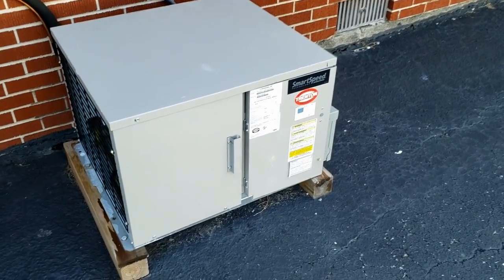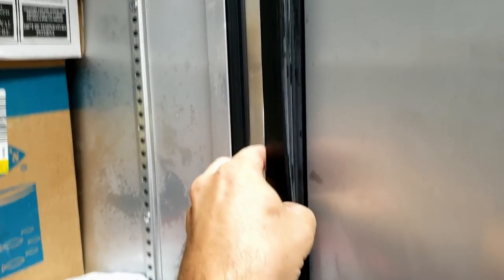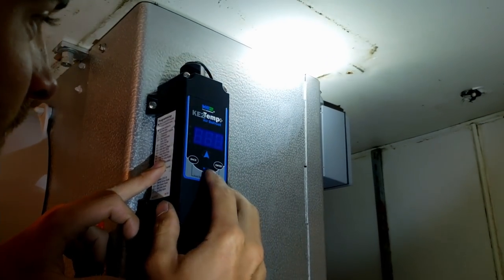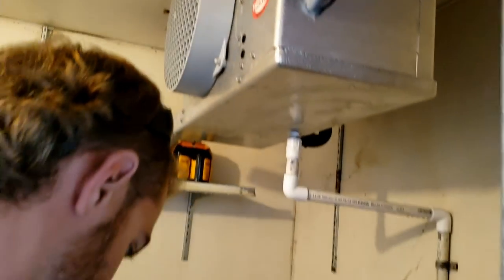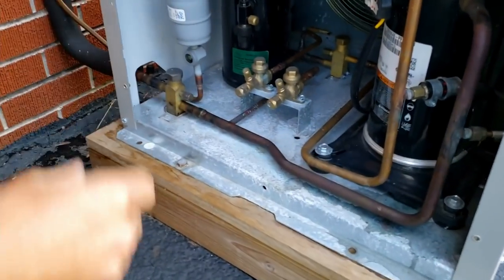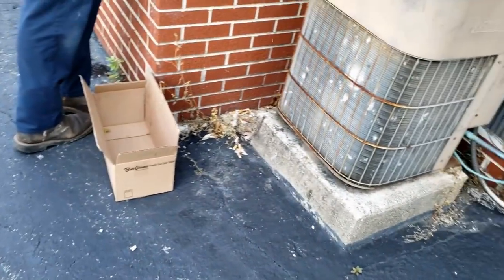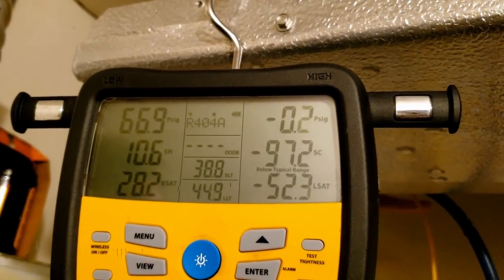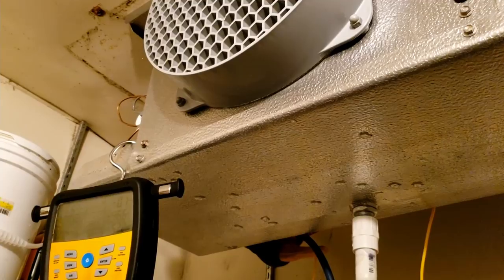A Little Ice Won't Hurt This NEW Cooler Will It !??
A Little Ice Won't Hurt This NEW Cooler Will It !??   This new cooler was a block of ice and was installed less than a year ago by side job Bob. Because we didn't know if it was properly started up, we had to recheck everything. We check the supper heat, the low pressure cut out settings, the defrost setup and a lot more. I had a fast learning apprentice with me and got the opportunity to share what I would normally do on a service call like this.

0:00-Intro and description of the problem
1:00-Melting the ice from the evaporator
2:50-Checking the TXV bulb placement
5:00-Helium dry air or R-404a?
6:00-Checking the Ke2 controller
10:30-Checking the electrical
13:16-Checking the liquid level and refer caps
15:10-What is this valve and how does it work
17:38-Alford the mouse is sleeping
18:29-Whats the superheat at the compressor?
20:30-Whats the superheat inside at the evaporator?
21:45-Not so fast!
23:23-Check the pump down settings
26:43-What was done and what was wrong!?